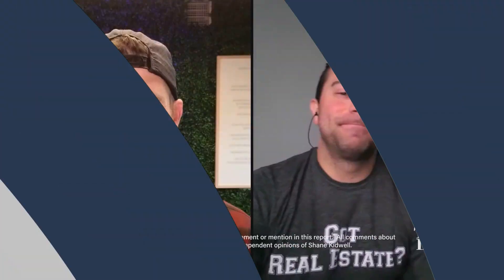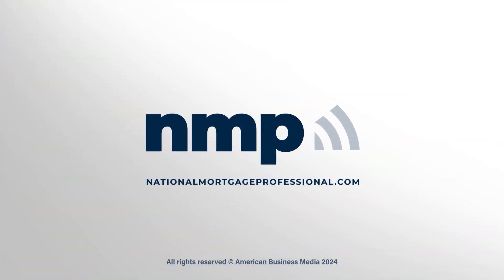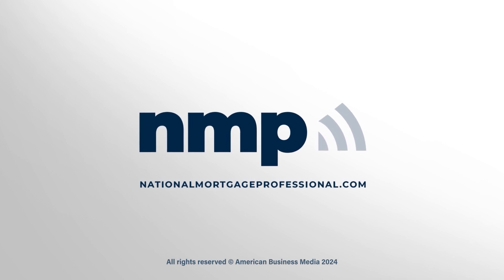Blend | Tech Talk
In a deep dive into the nitty-gritty of loan origination technology, Shane Kidwell and his colleague Candido Diaz discuss the transformative impacts of Blend, a mobile-friendly point of sale system that streamlines the loan application process.

** Connect With NMP **